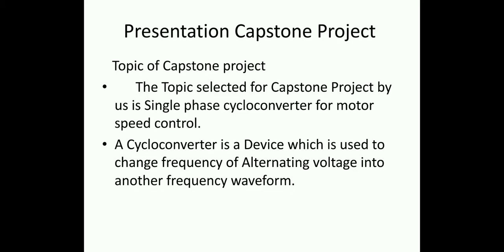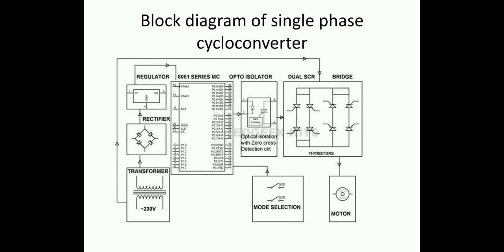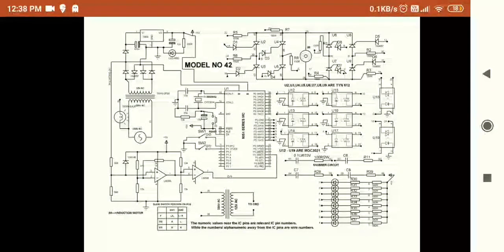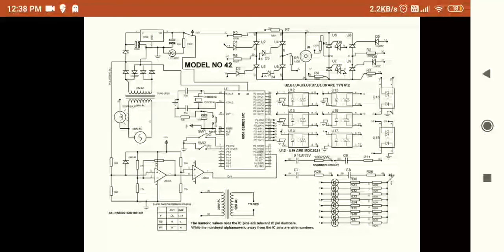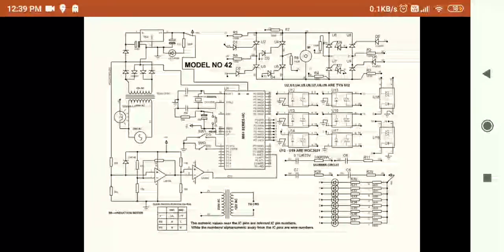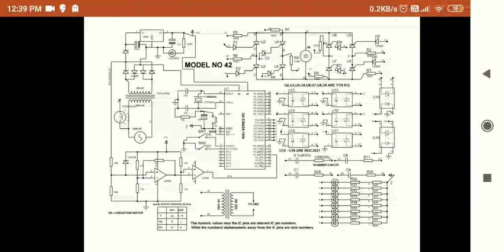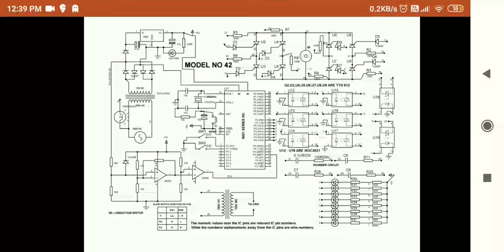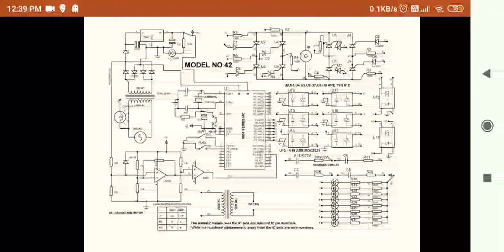Demonstration video for single phase Cycloconverter project.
We have made a Cycloconverter circuit by using which we change the frequency of ac voltage from 50hertz to 41hertz , 33hertz and 25hertz by changing the frequency the speed of induction motor connected at output of Cycloconverter also changes. With our selected frequency options a drop of 500rpm in motor speed with each decreasing frequency step is obtained